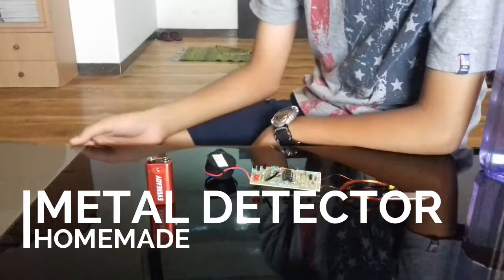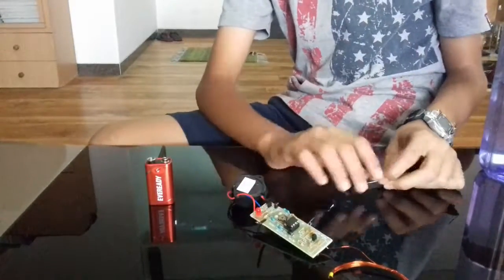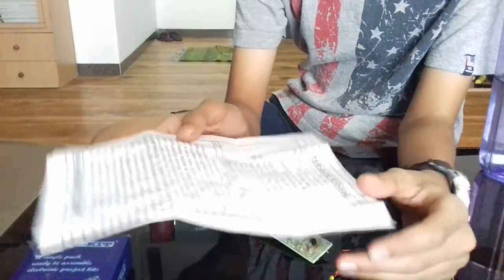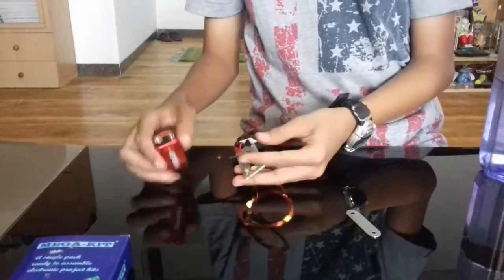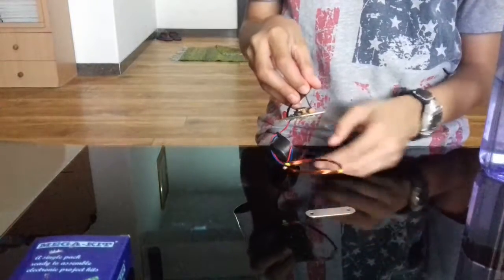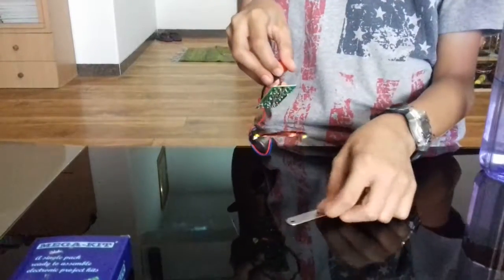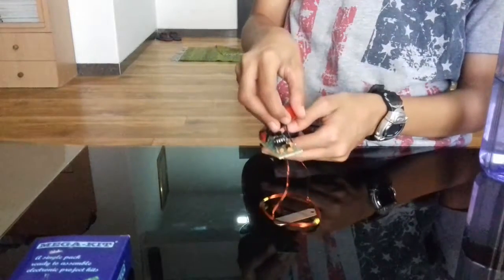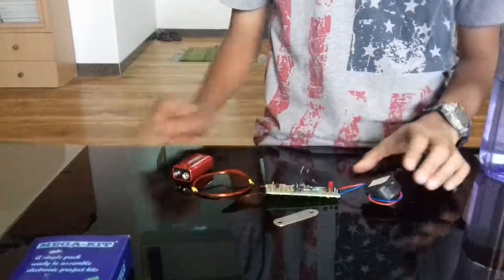METAL DETECTOR (HOMEMADE)